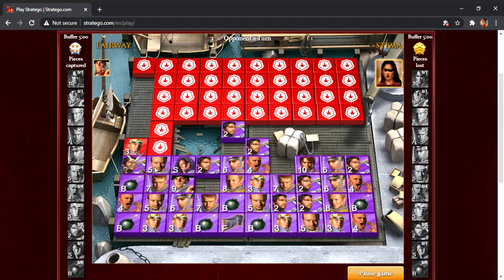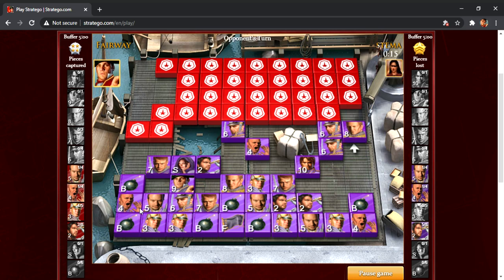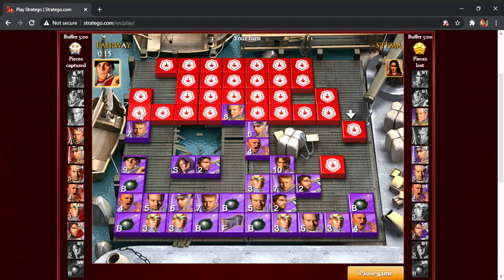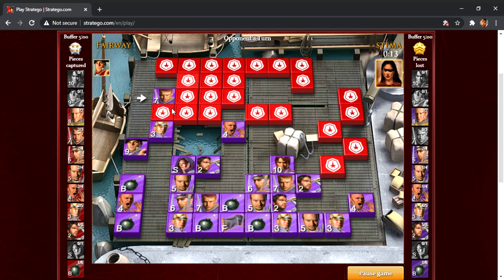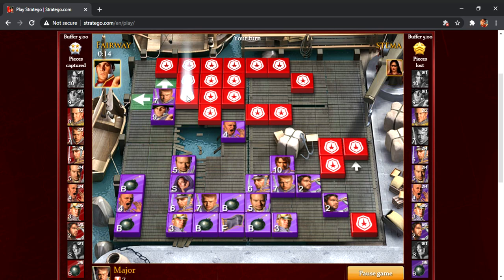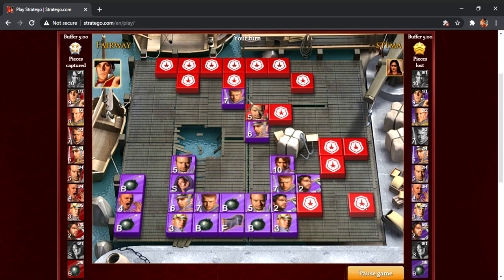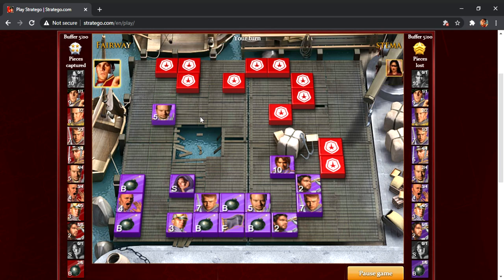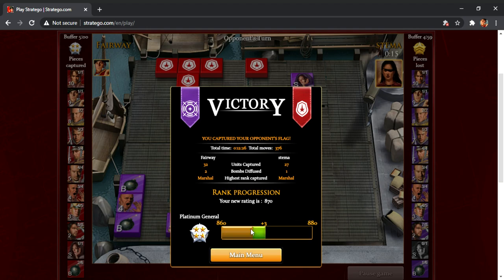Stratego - Ranked Game #107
He's a 4-time live world stratego champion and the best-ever stratego player. I'd highly recommend to join in on his occasional streams when he announces them on the forum. High quality + good stuff.

A pretty good game versus a low gold player with a pretty crazy setup. He technically had the dominant piece on the board, but didn't act like it, and took far too long to attack my right flank. By the time by flag tripod was exposed, it was far too late. GG.